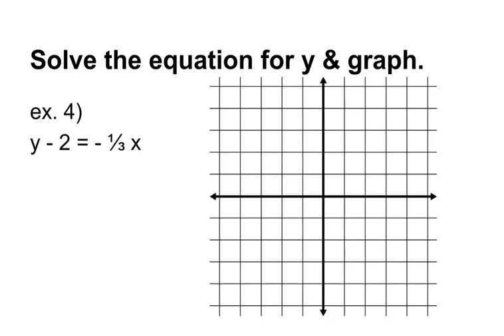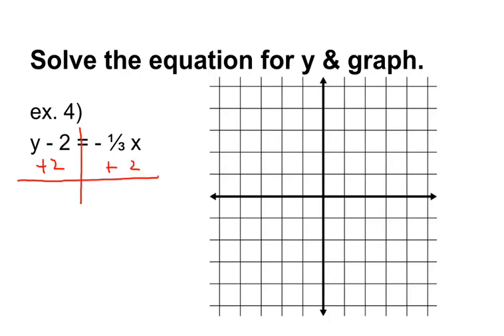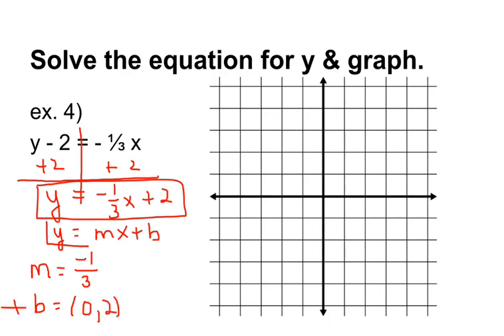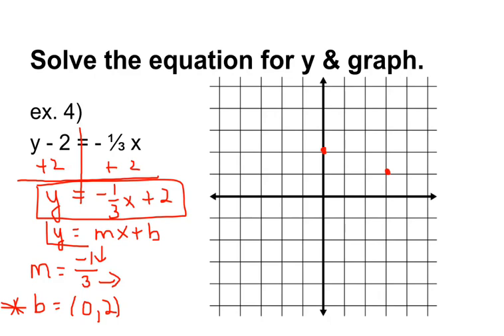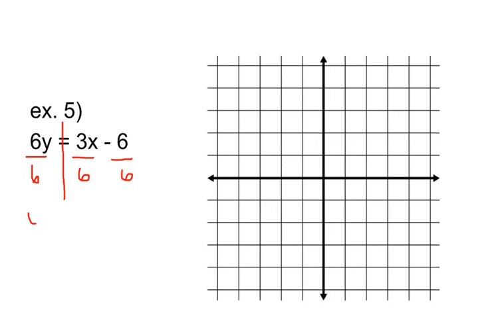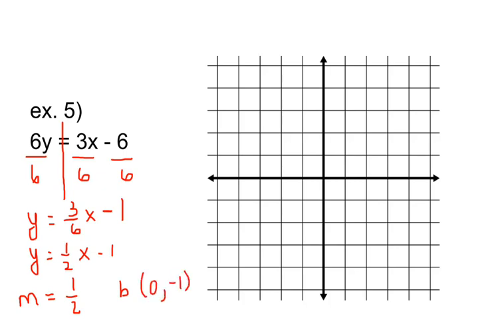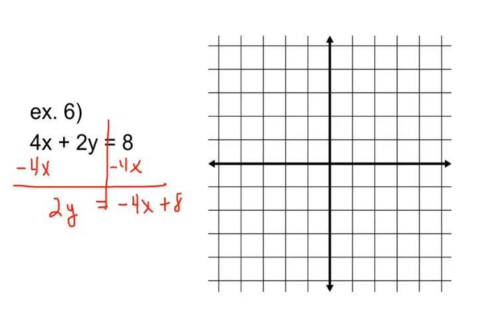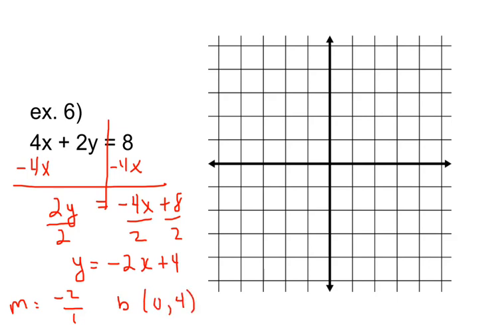Math 8 Lesson 21 Graphing Using y=mx+b (Part 2: Solving for y first)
This video is part 2 of lesson 21.  In it you will learn to solve an equation for y first so you can get your equation in y=mx +b form if it is not already.